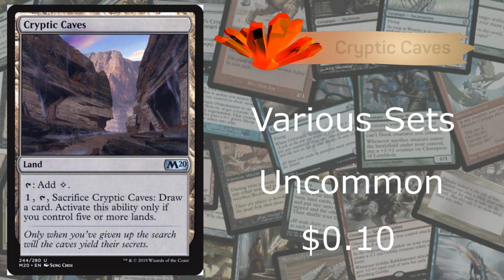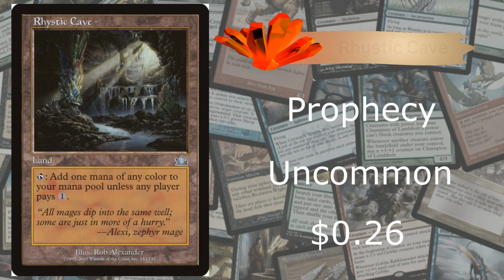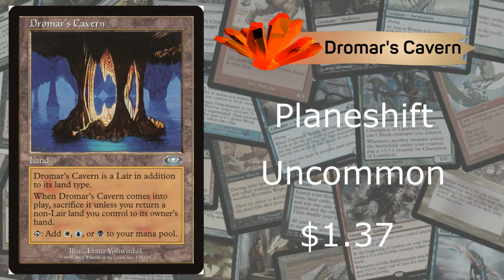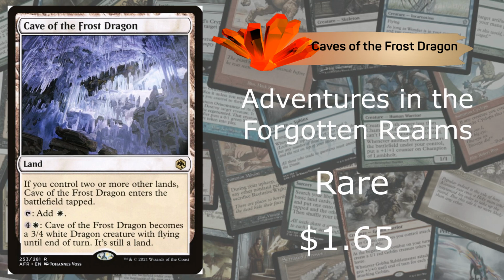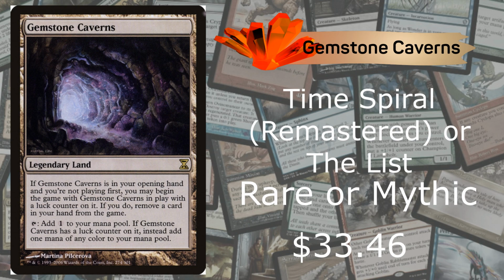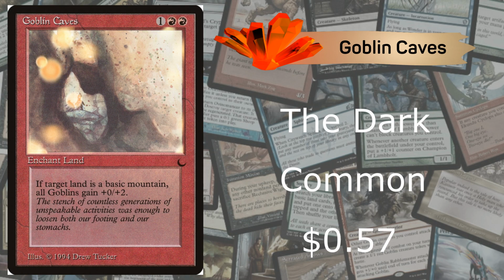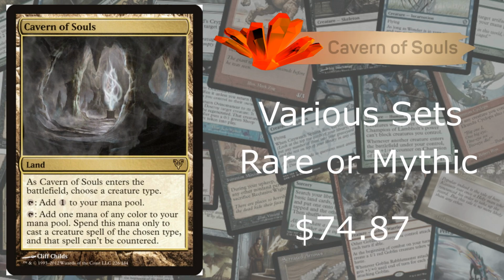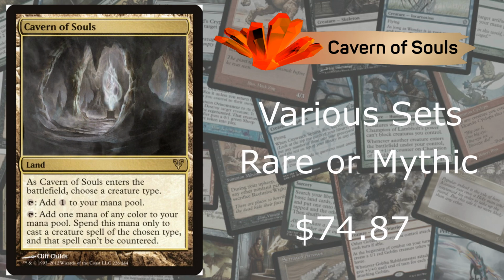Magic the Gathering - Top 10 Cave